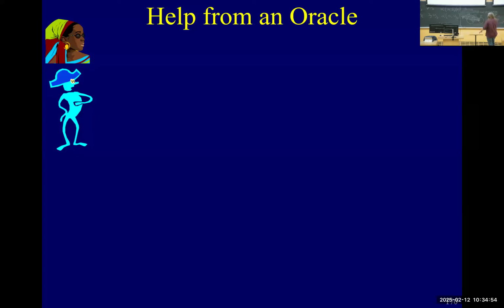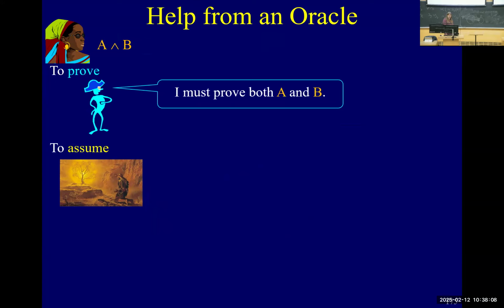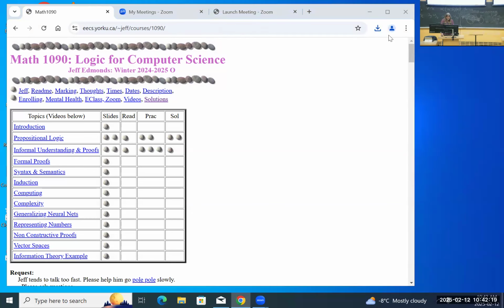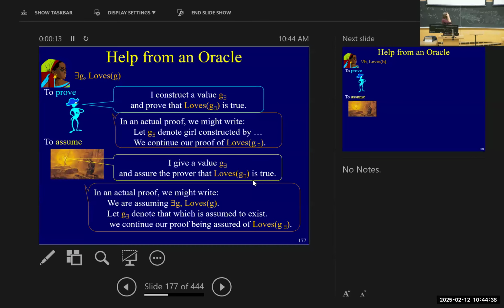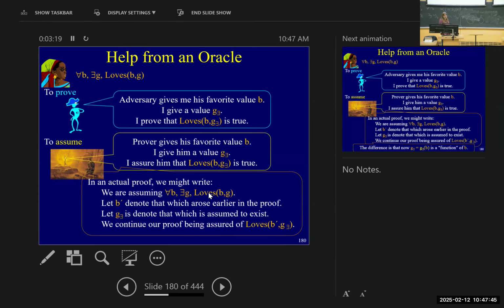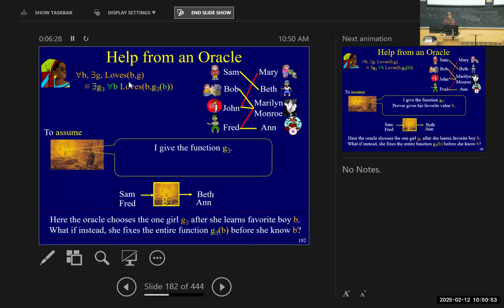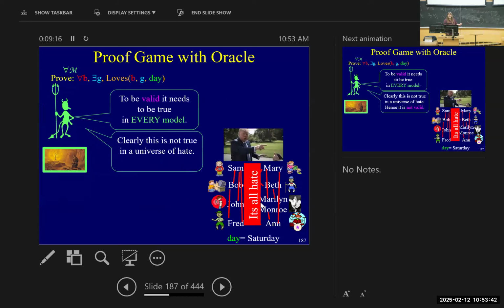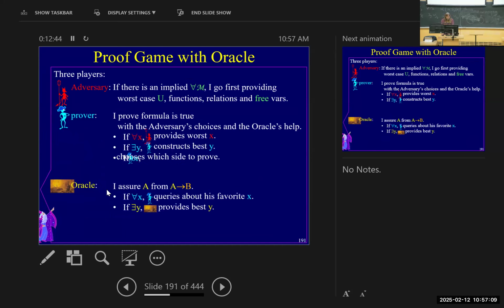MATH 1090 - 2 15 Help from Oracle